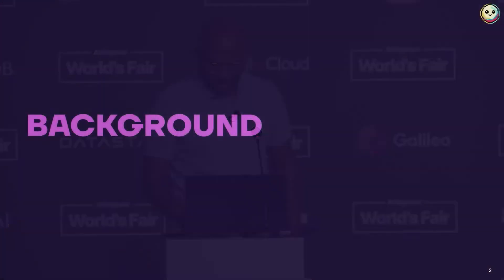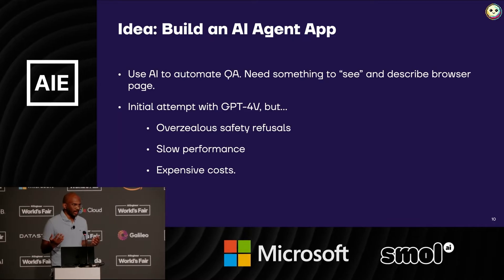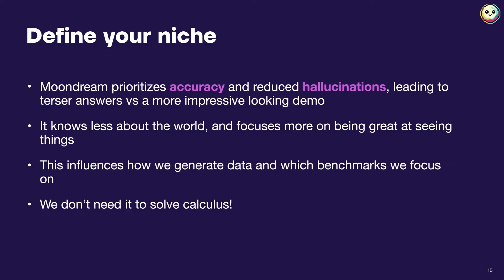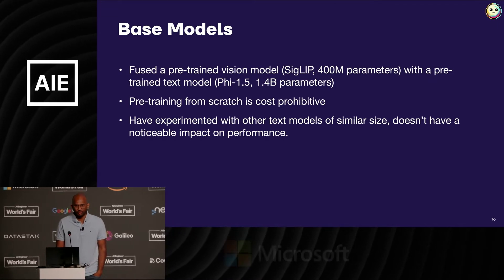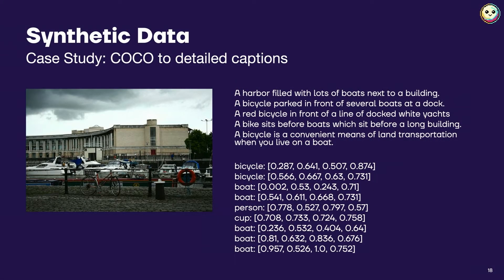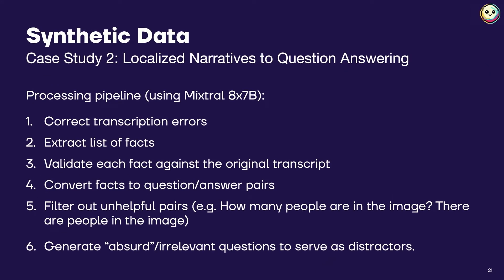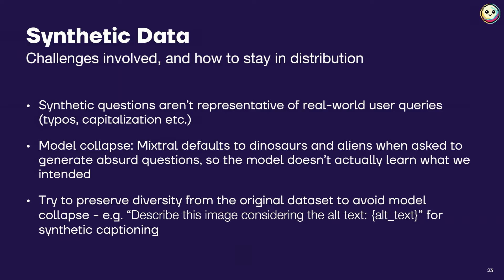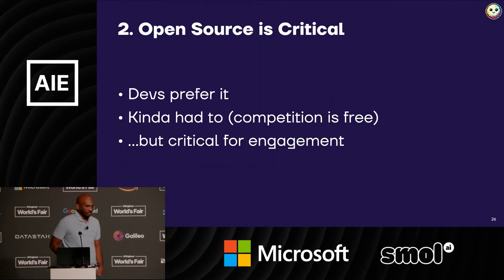Moondream: how does a tiny vision model slap so hard? — Vikhyat Korrapati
Psst! Wanna learn how to build an AI model that punches way above its weight? Beats models 4 times its size and competes with the models from Meta, Google and OpenAI? In this talk I’ll spill the beans on how I pulled it off, and how you can too. I’ll share my unexpected journey that led to the creation of Moondream, a tiny open-source vision language model that kicks ass. I’ll share my journey and the technical hurdles that I faced along the way. I’ll also explain why small models are the future of AI. Join me for a story of accidental innovation, the democratization of AI, and how sometimes, thinking small can lead to big results.

About Vikhyat
Vik's work focuses on developing efficient AI models that can run on resource-constrained devices without sacrificing performance. His mission is to democratize AI technology, making advanced computer vision accessible to developers and businesses of all sizes. Prior to his current endeavors, Vik spent 9 years at AWS, gaining valuable experience in large-scale computing systems.